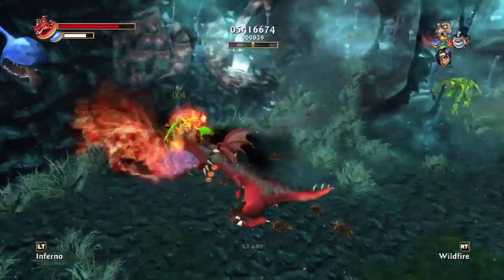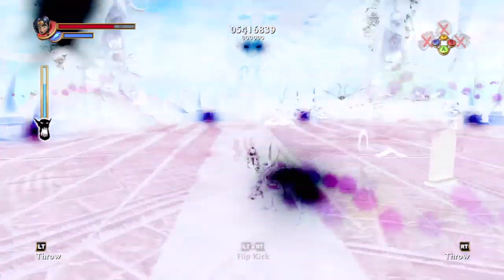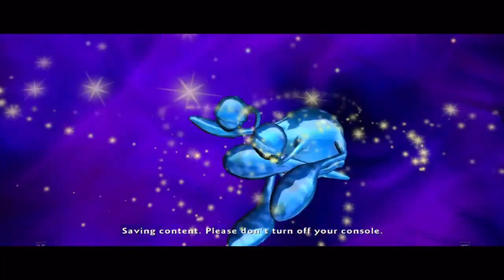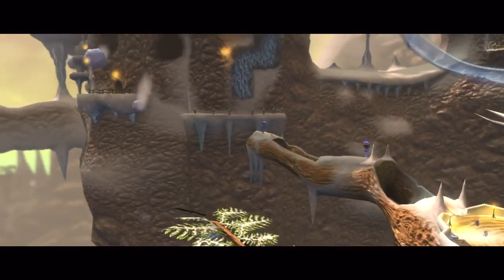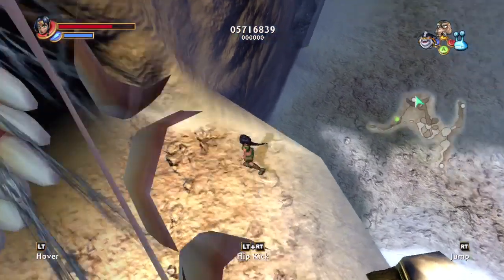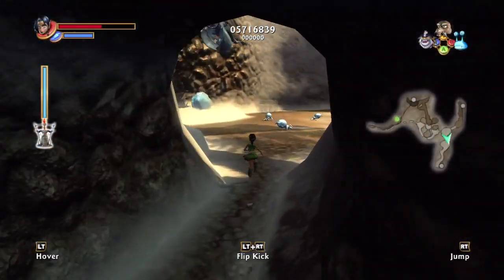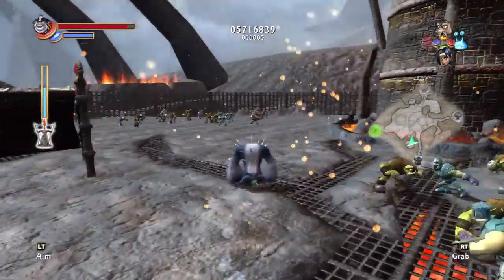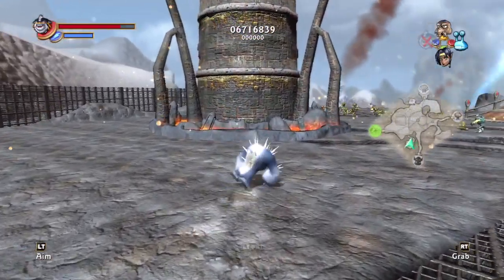Kameo: Elements of Power -- Part 13: Finding Flex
Kameo: Elements of Power - first time playthrough (blind), with commentary
Part 13

The next Elemental Warrior is obtained: Poncho!

OK, his name is actually Flex. And as his name would indicate, he has stretching powers. This will allow Kameo to get to scale unreachable heights.

Developer: Rare
Publisher: Microsoft Game Studios
System: Xbox 360